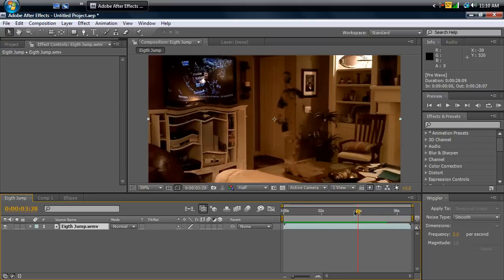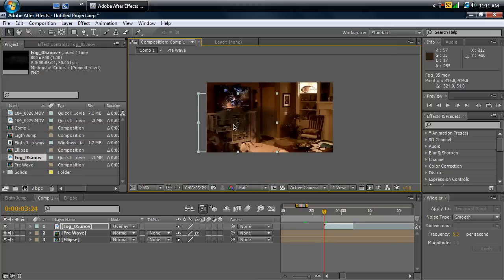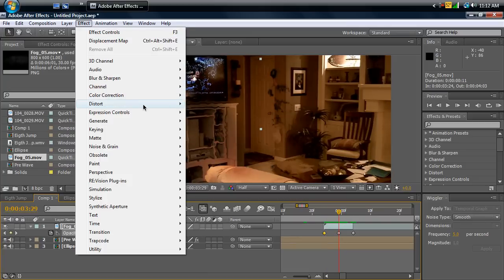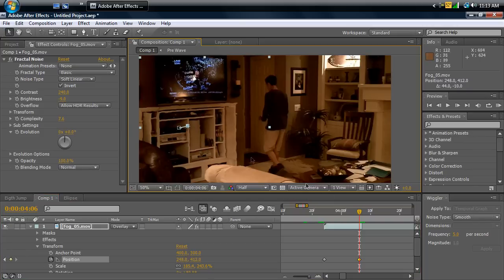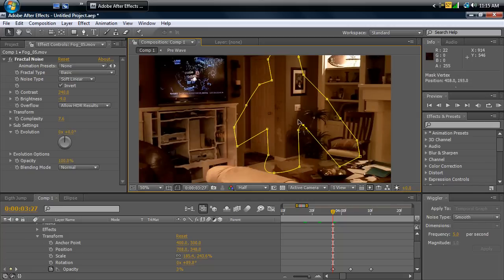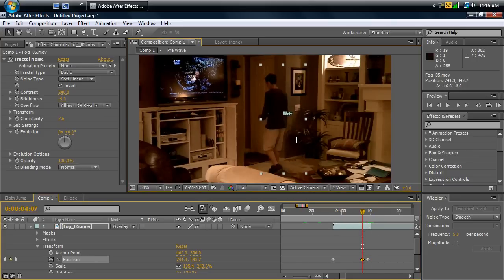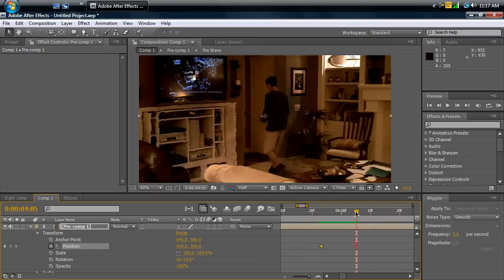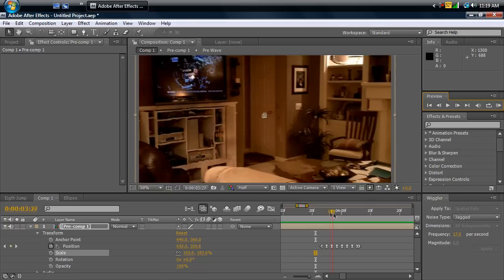How to Make the BEST Jumper Effect - After Effects (Part 2/2)